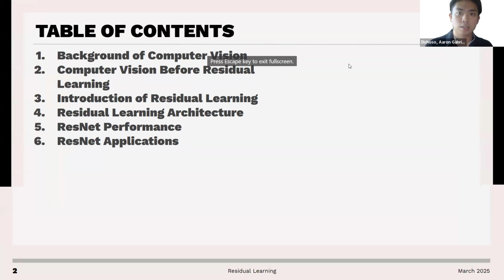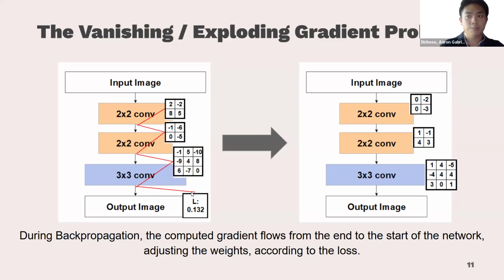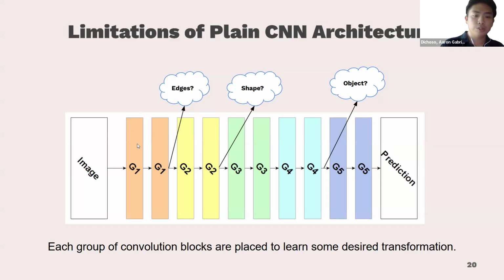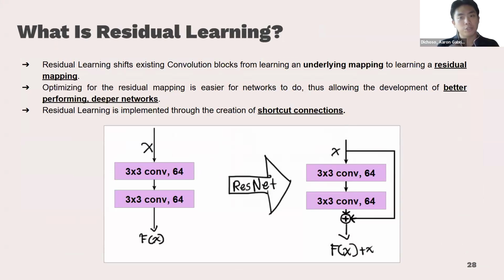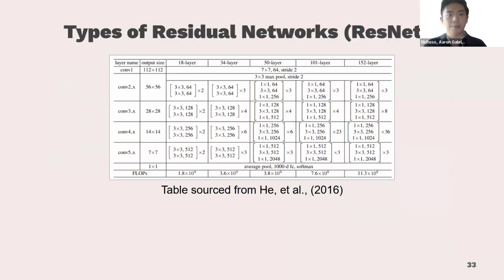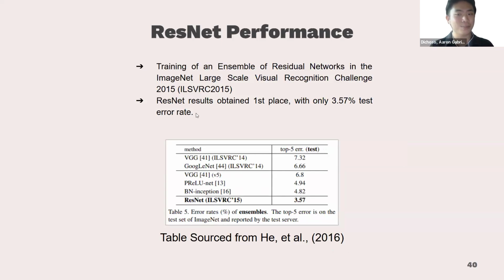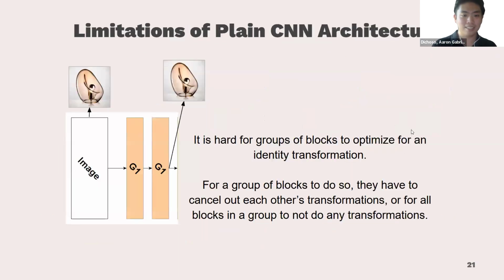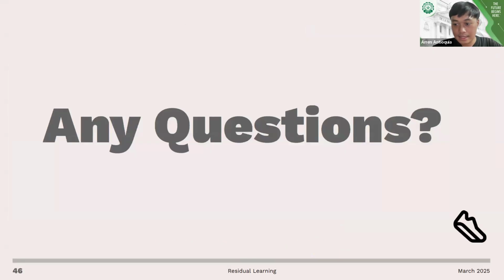[CIVI Academic Lecture] An Introduction to Residual Learning for Computer Vision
ABSTRACT
This online lecture will cover Residual Learning, a practice widely utilized in Computer Vision networks. Attendees will learn the concept and math behind Residual Learning, the research that brought about the breakthrough, and the innovations & applications brought about by the architecture.

The outline of the workshop is as follows:
1. Definition of Residual Learning
2. Computer Vision before Residual Learning
3. Creation of Residual Learning
4. Math and Architecture of Residual Learning
5. Computer Vision after Residual Learning

Prerequisite knowledge
Attendees should be knowledgeable about these topics:
- Understanding of Neural Network Concepts (e.g., weights, loss function, backpropagation, etc.)
- Understanding of Convolutional Neural Networks (CNN)
- Basic Knowledge of Computer Vision

Aaron Gabrielle C. Dichoso is currently a 4th-year Computer Science student at De La Salle University (DLSU) under the BSMSCS Honors program. As a member of CIVI, his laboratory experiments focus on Camouflaged Crop Detection (CCD), with an interest in pursuing the improvement of CCD Network Architecture for his thesis research.